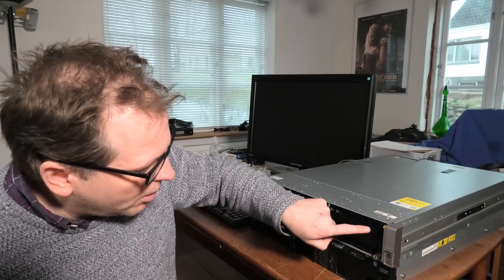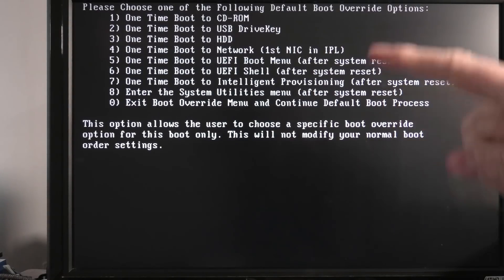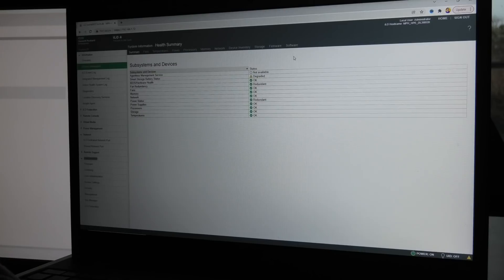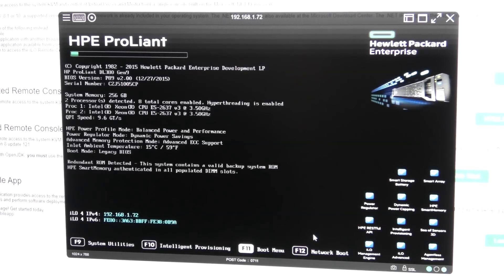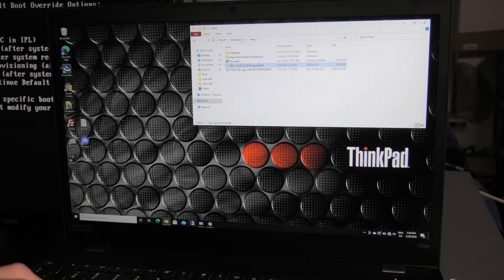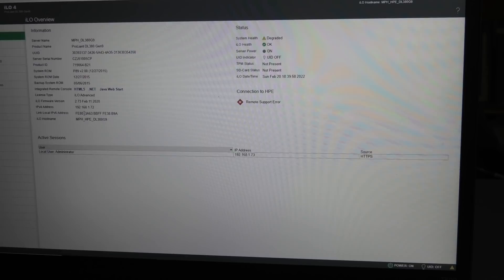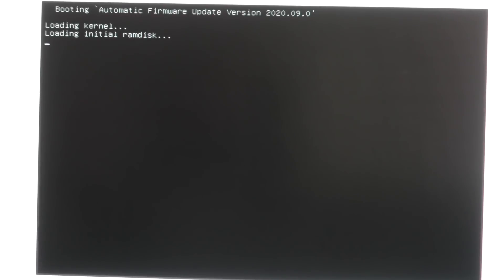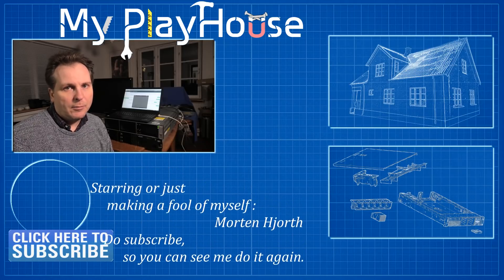How NOT to FIRMWARE Update a HPE DL380 Gen9 - 1157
I try to update the HPE DL380 Gen9 with a SPP firmware packets,, it did not go well.

You are very welcome to tell me where I went the wrong way.. :-/